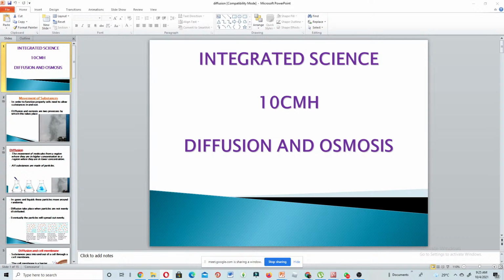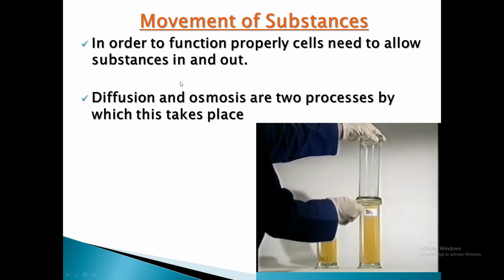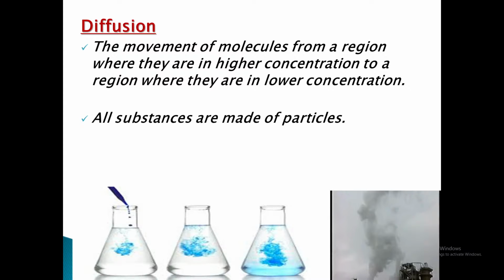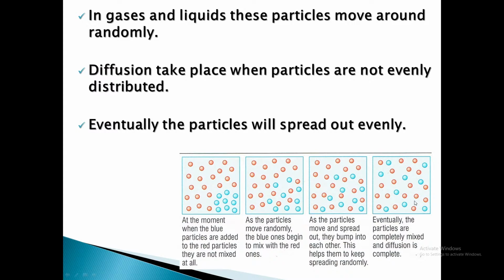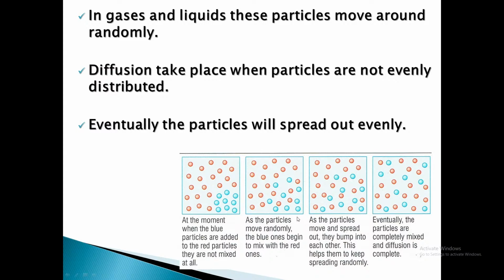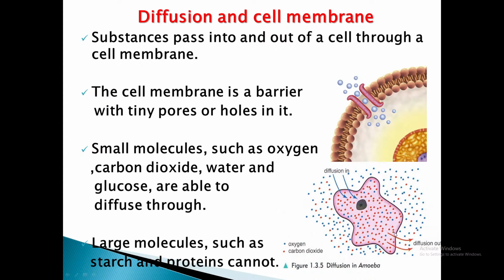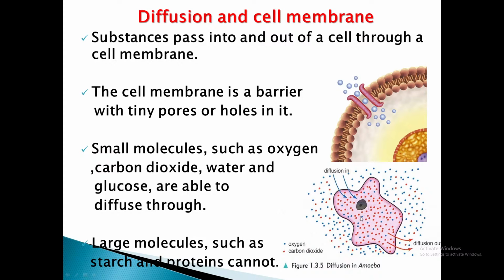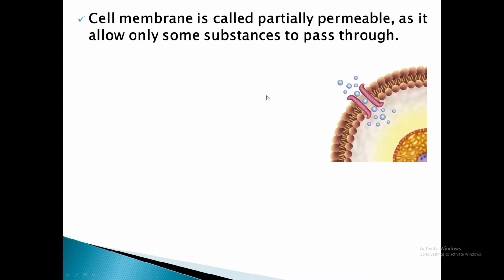DIFFUSION - INTEGRATED SCIENCE - 10 CL - OCT. 4. 2021